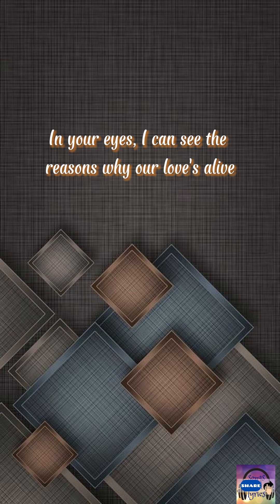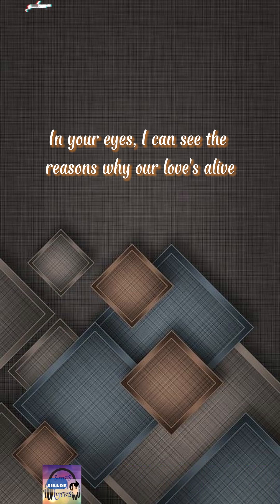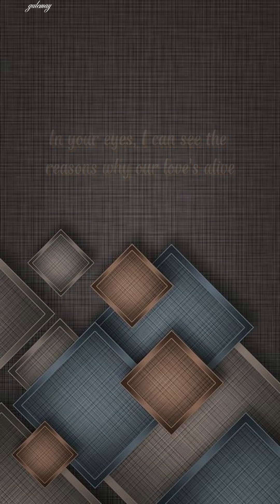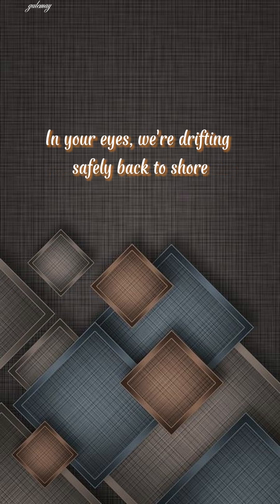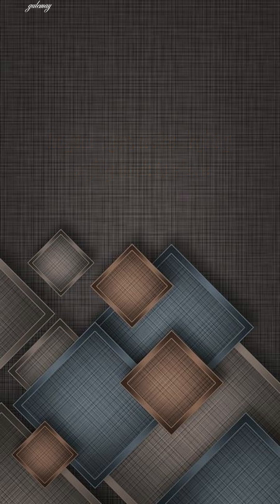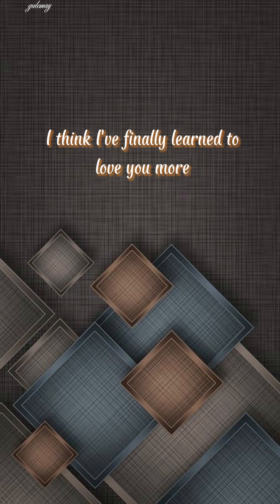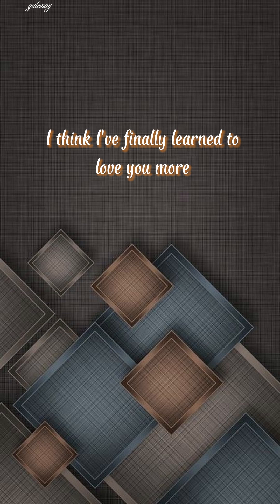In Your Eyes with lyrics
In Your Eyes
Song by George Benson